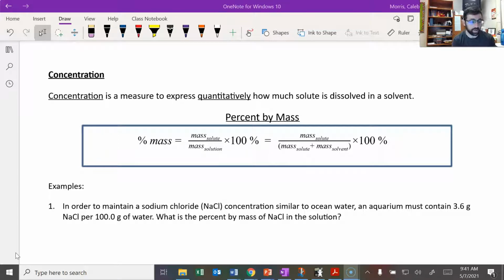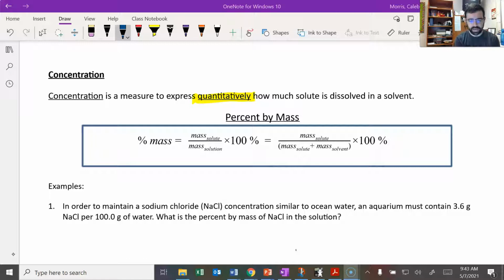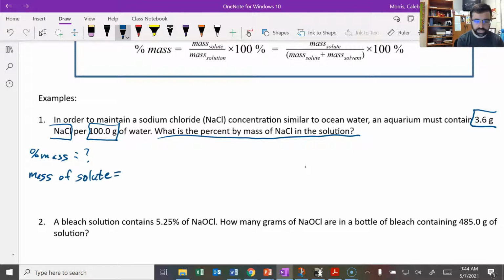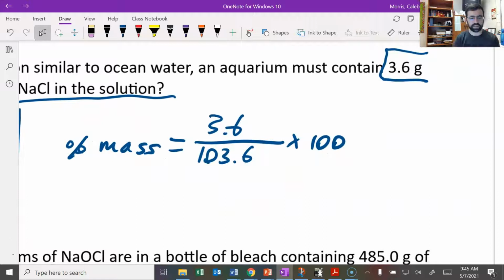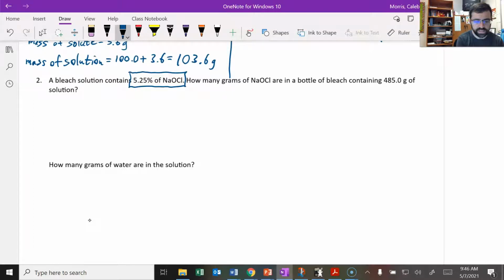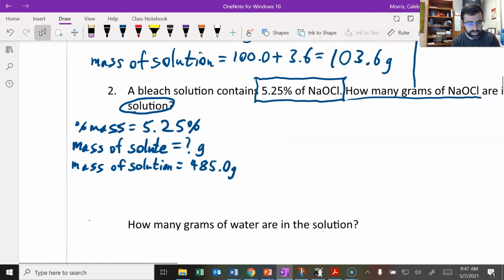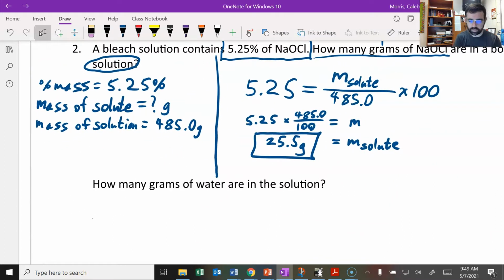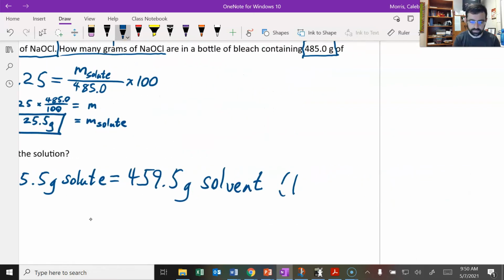Concentration Notes Part 1 (% mass)